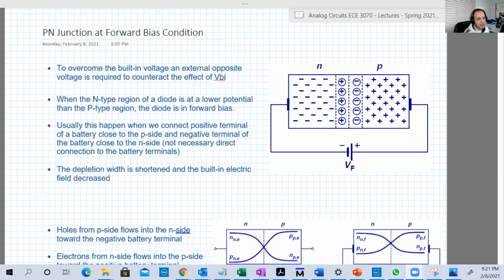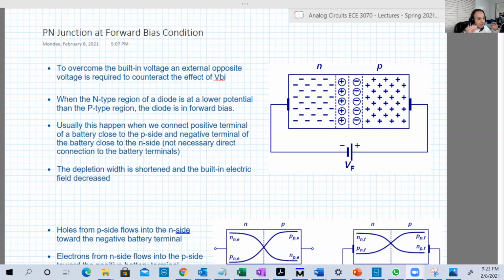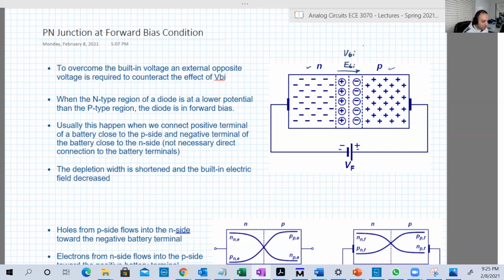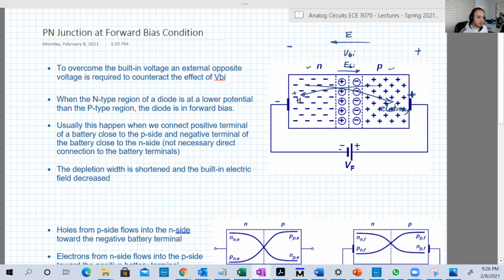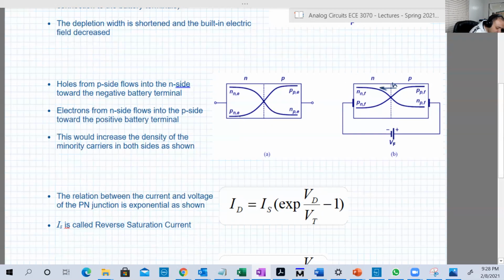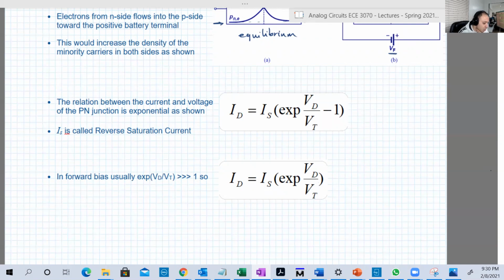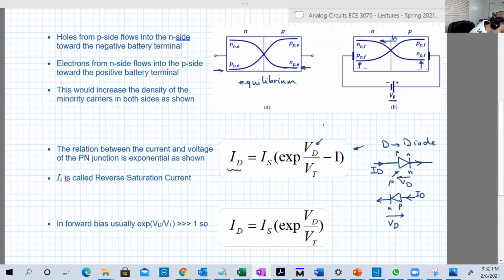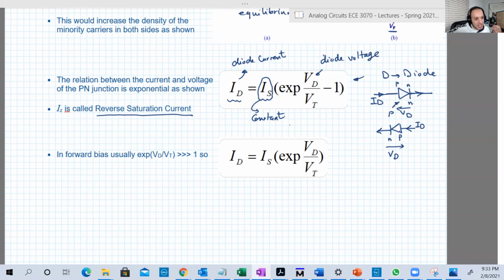lecture 5a PN junction under forward bias condition